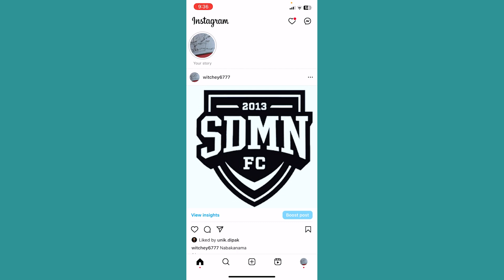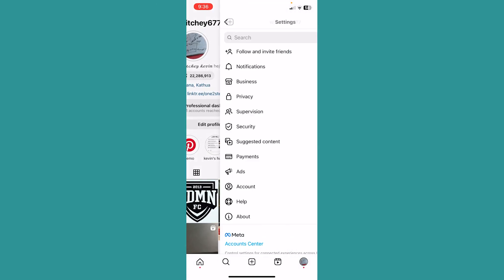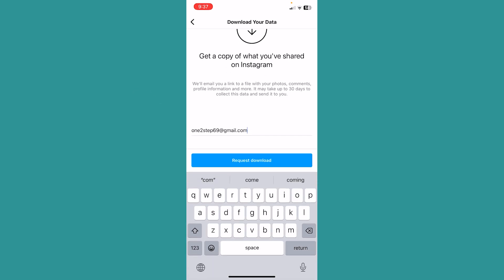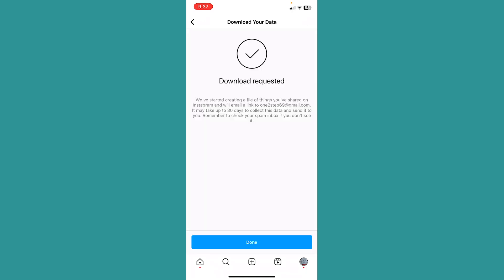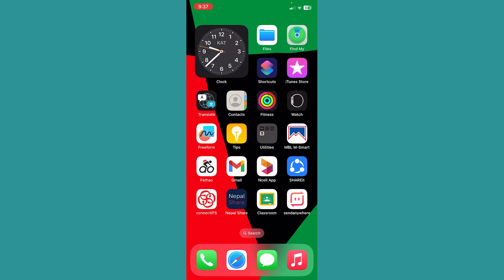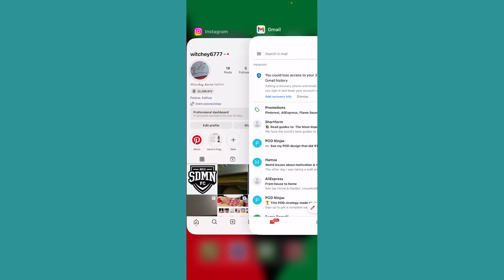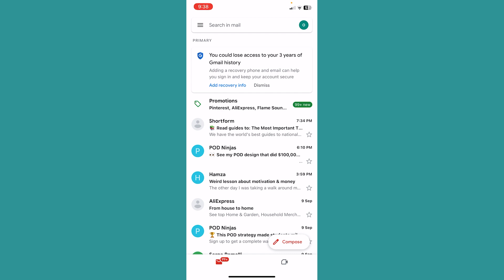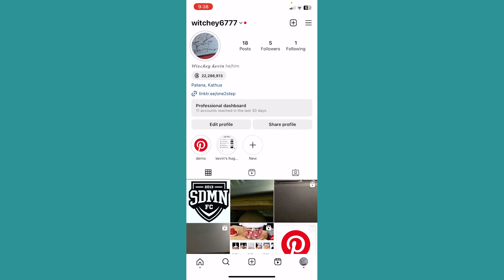How to Backup Instagram Messages on iPhone (2023)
This video walks you through the step by step process of how to backup instagram chat. In this quick tutorial, learn how to effortlessly back up your Instagram messages, ensuring those cherished conversations are safe and sound. Follow along to discover the simple steps to safeguard your DMs.